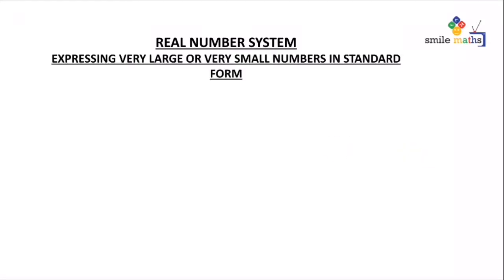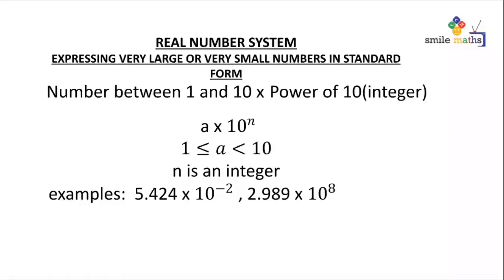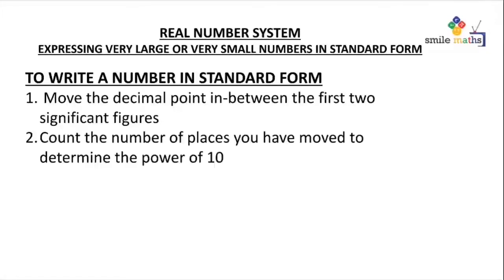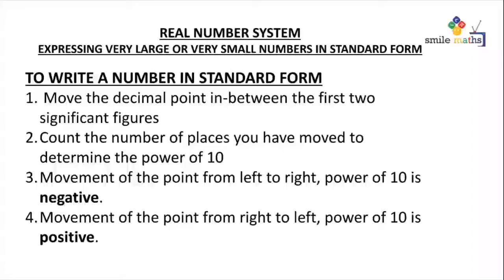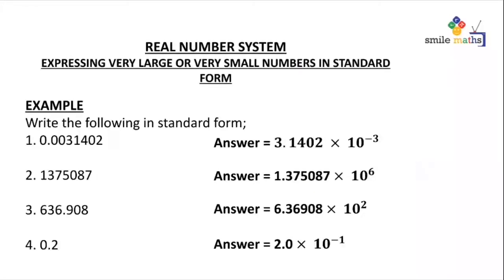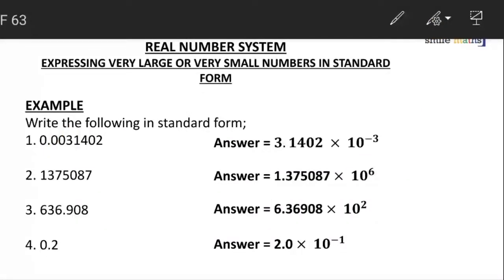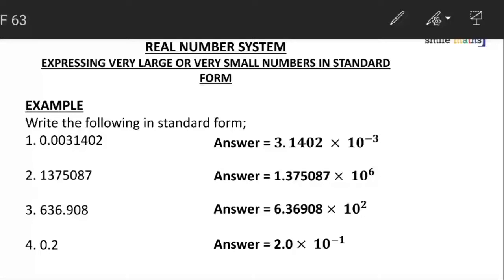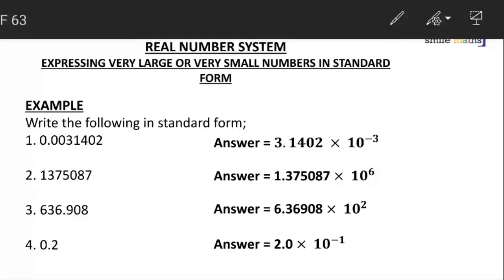Standard form - Real number system by Smile Maths TV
This is one of the basic topics in Mathematics. This sub-topic talks about how to express a number in standard form.